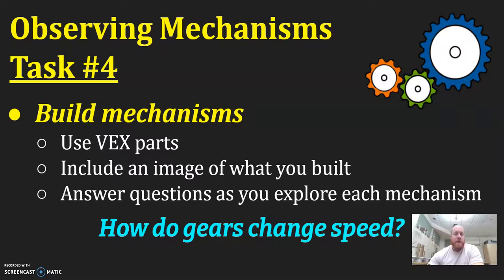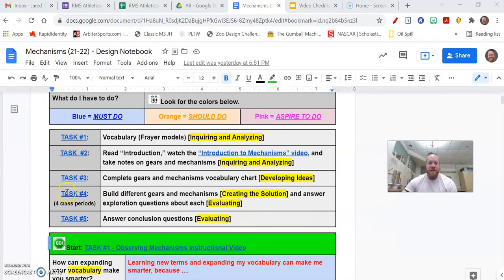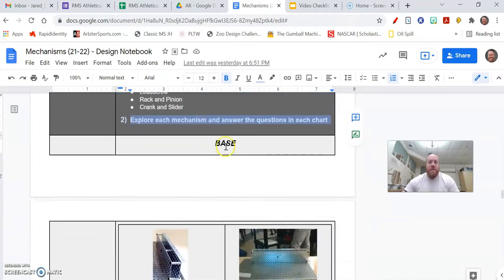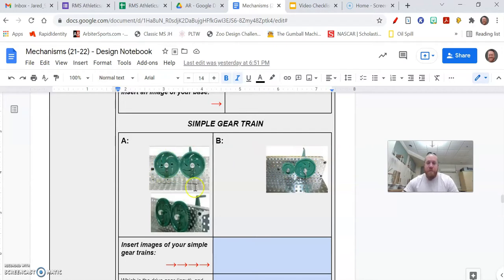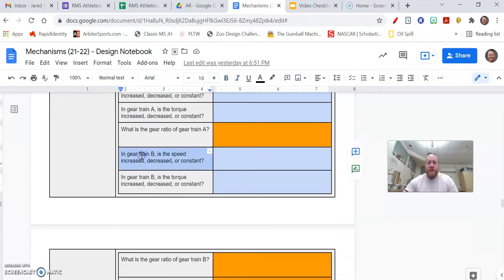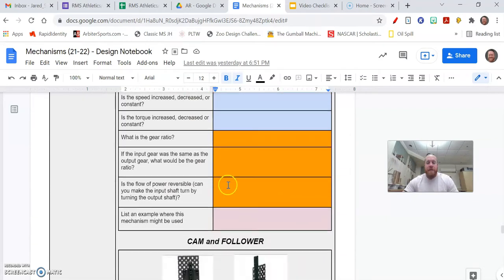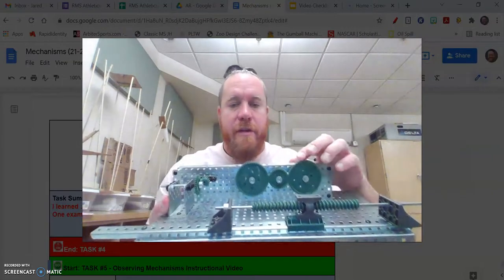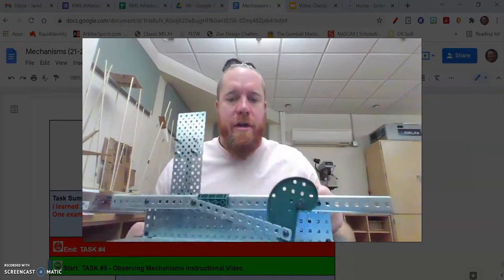Mechanisms (8th) - Task #4 Instructional Video